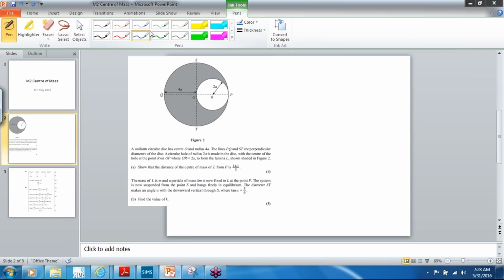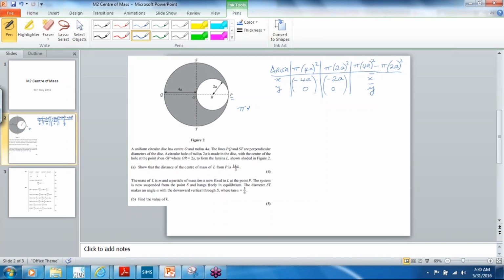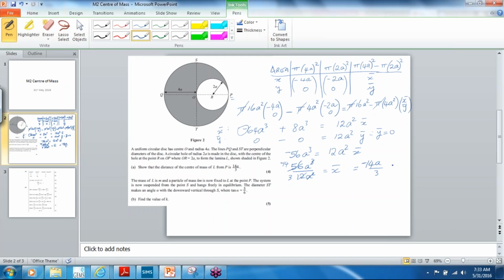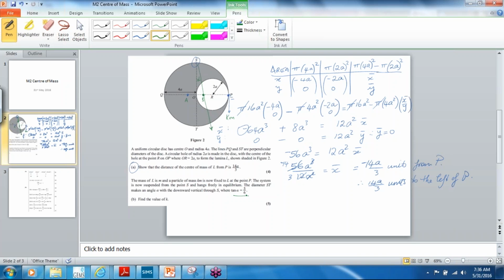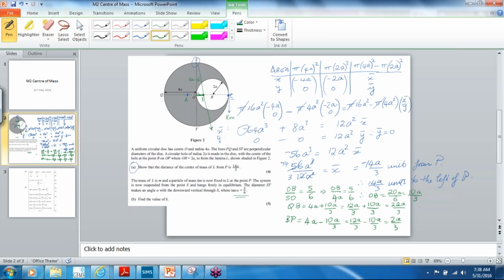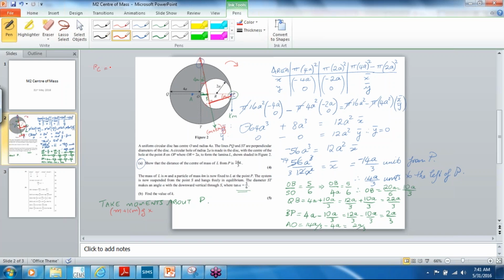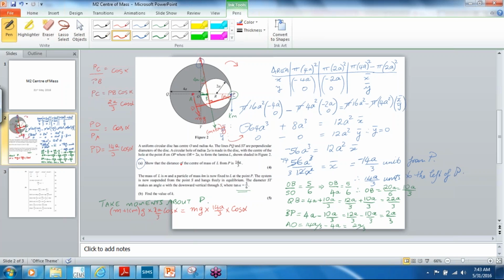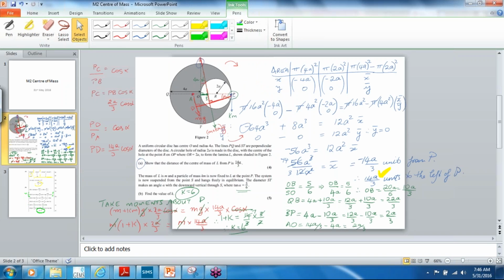Centre of Mass